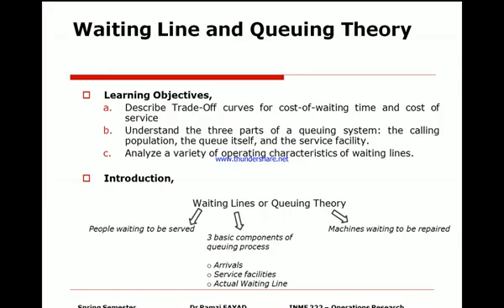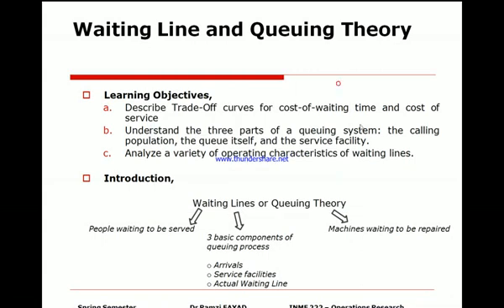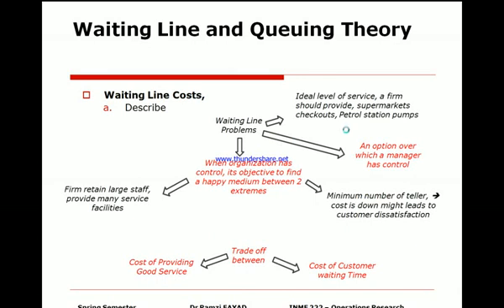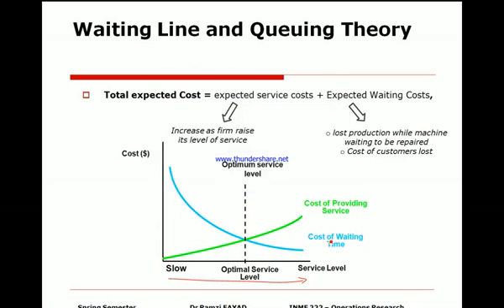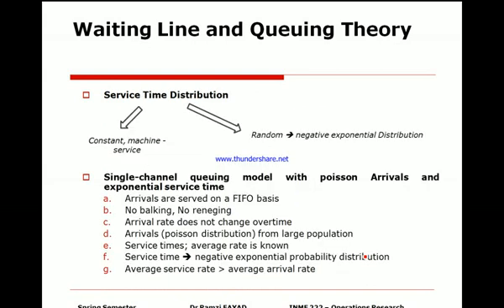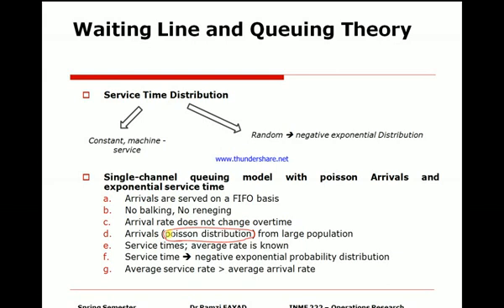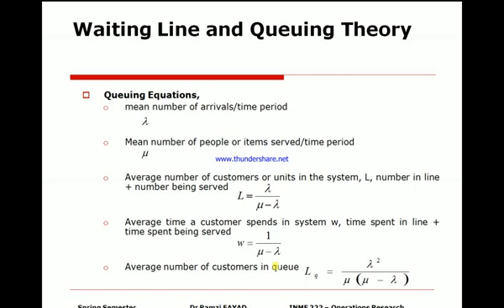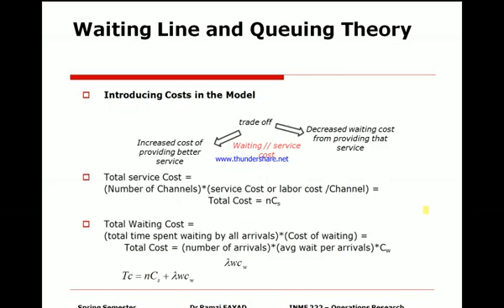Waiting Line and Queuing Theory | Operations Research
A waiting-line system, or queuing system, is when a person or object spends time waiting in a line to complete a transaction or activity. A waiting line can be measured by its two extreme points of service: a low level of service and a high level of service.